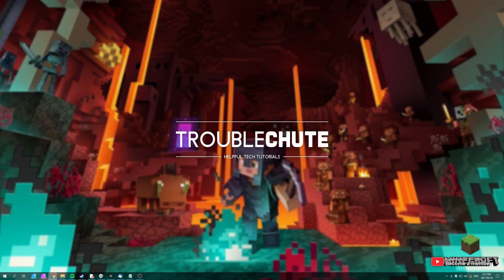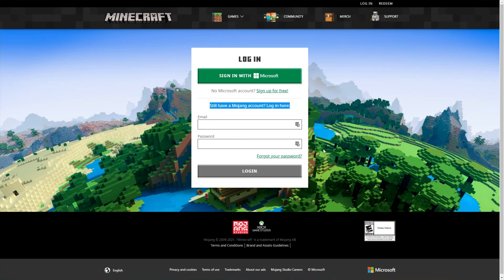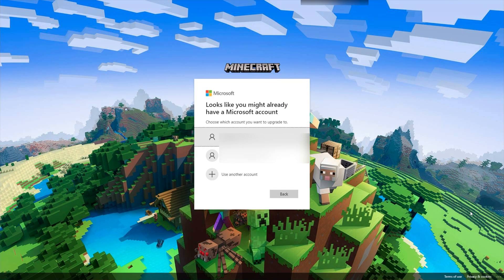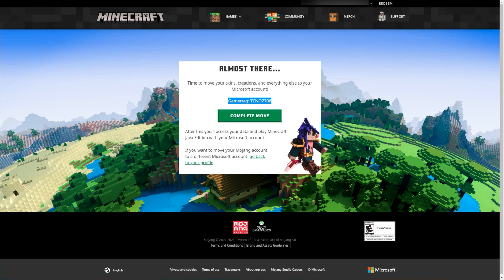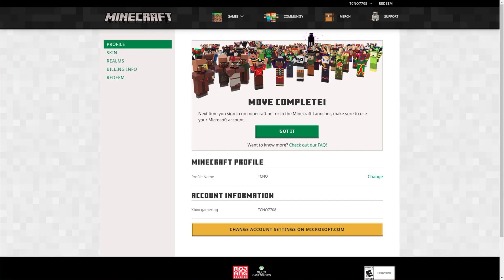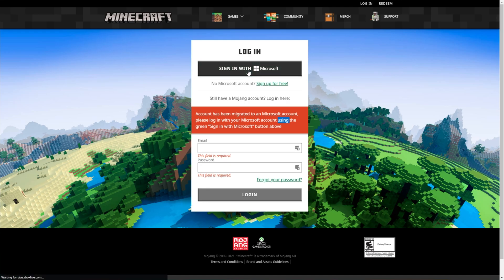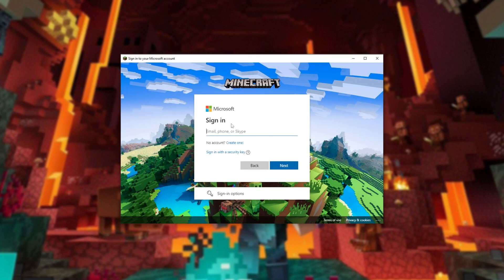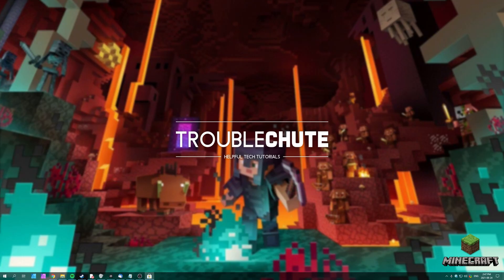Active Cape, Login & More | Migration FULL GUIDE | UPDATED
Want to migrate, but you're not sure how to log in, claim and activate your migrator's cape and other issues? Well, this video shows you everything you need to know about migrating your Minecraft/Mojang account to Microsoft! By the end, you should be able to play again, with your new cape.

Timestamps:
0:00 - Explanation
0:37 - Migrating from Minecraft to Microsoft
1:34 - I bought it with Microsoft, what now?
2:54 - How to: Activate migration cape
3:15 - How to: Login to Minecraft.net after migration
3:55 - How to: Login to Minecraft launcher after migration